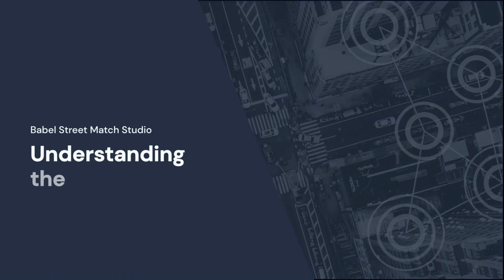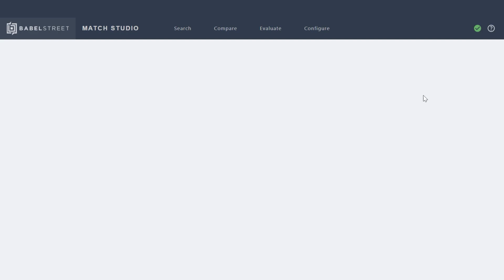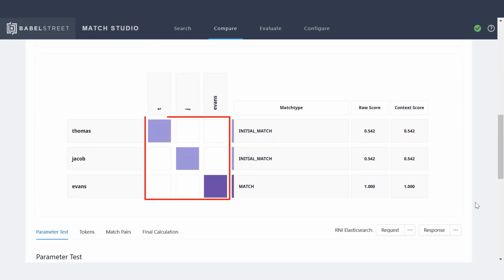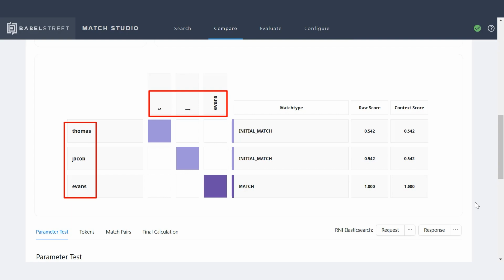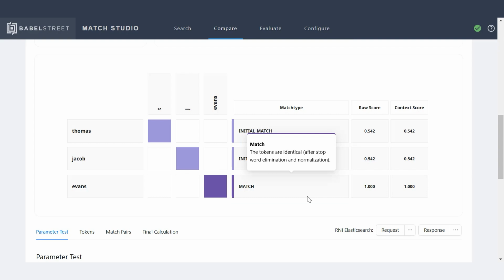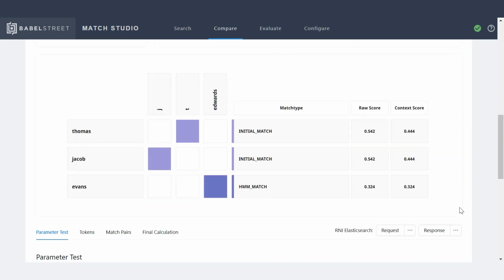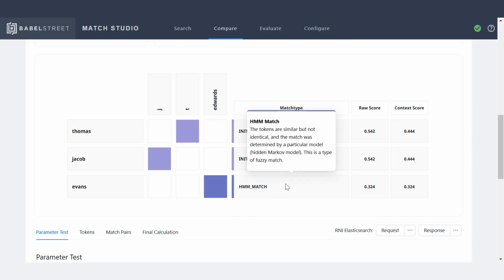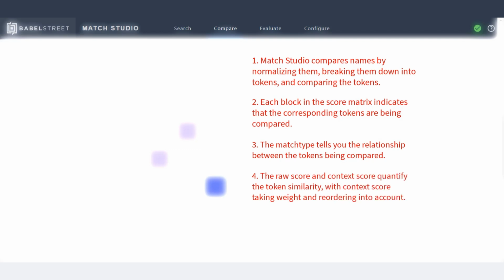Understanding Match Scoring in Babel Street Name Match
In this short demo, you'll see how the score matrix in Babel Street Name Match breaks a name into tokens and compares those tokens to arrive at an explainable match score.